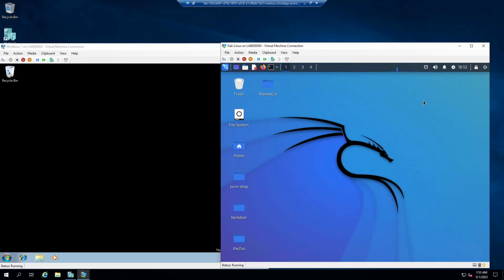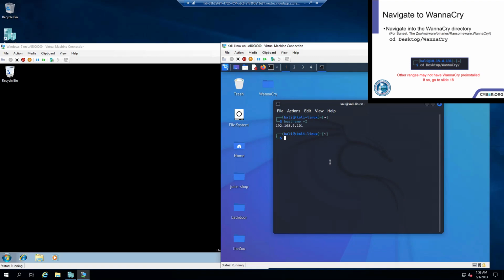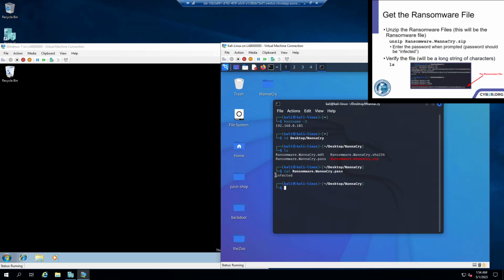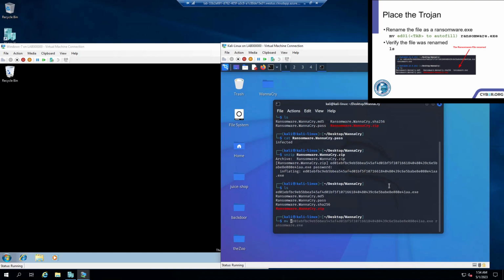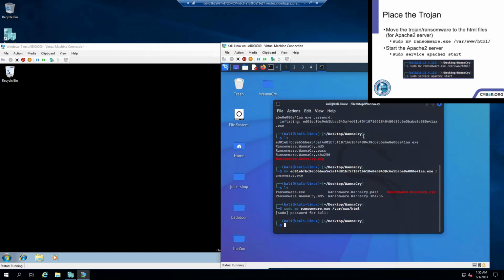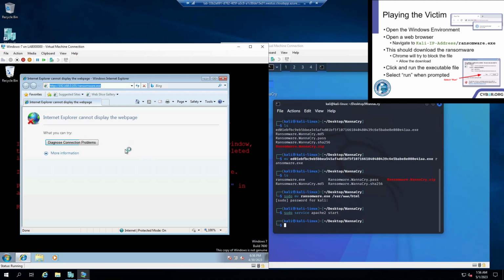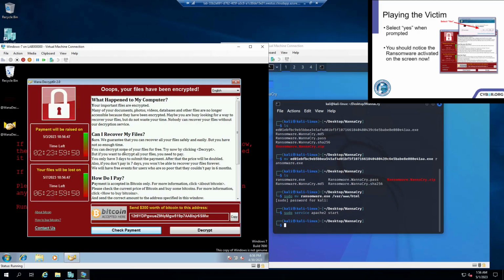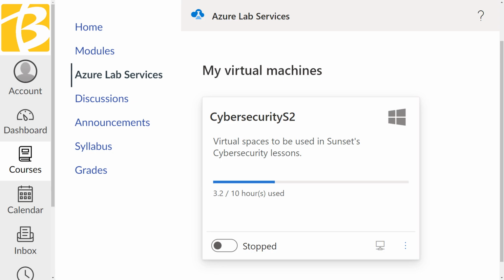Ransomware Lab using Azure Lab Services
Uno walks through how to do the Ransomware virtual lab from Cyber.org.